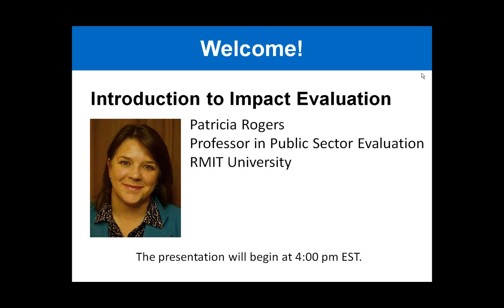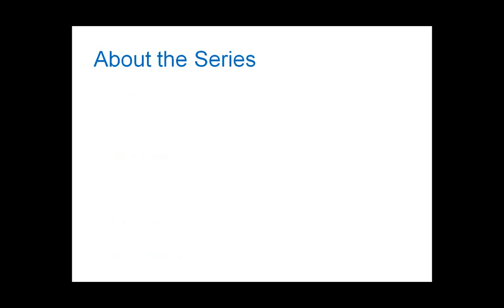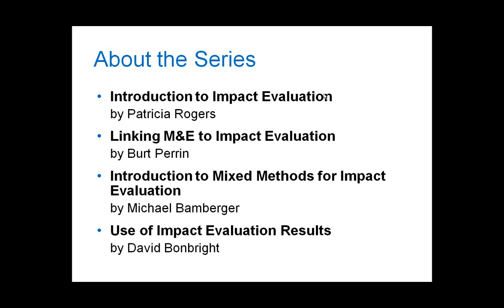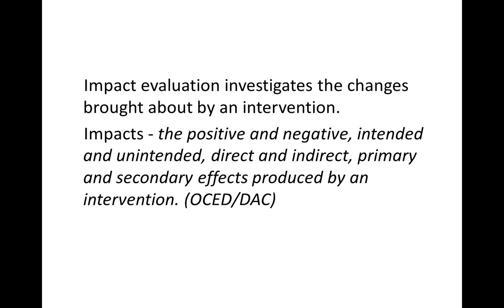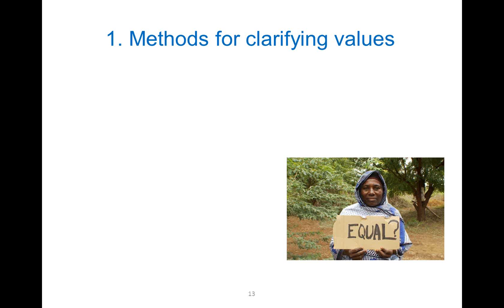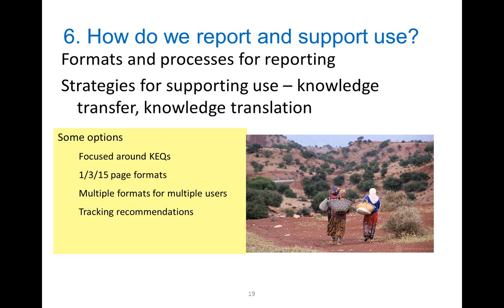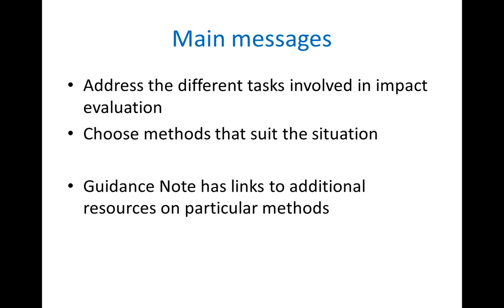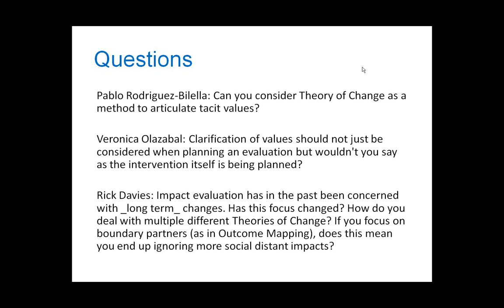Introduction to Impact Evaluation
With financial support from the Rockefeller Foundation, InterAction is developing a four-part series of guidance notes and webinars on impact evaluation. The first guidance note, authored by Patricia Rogers, Professor in Public Sector Evaluation at RMIT University, is Introduction to Impact Evaluation. In this first webinar, Patricia gives an overview of this guidance note.